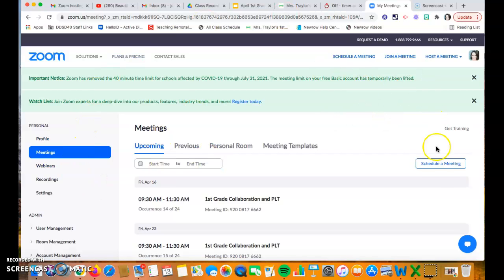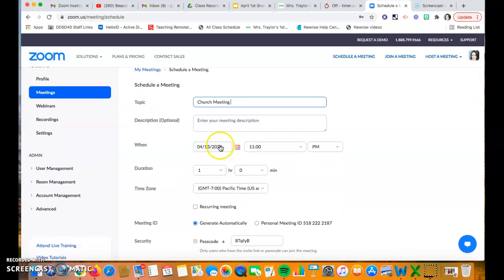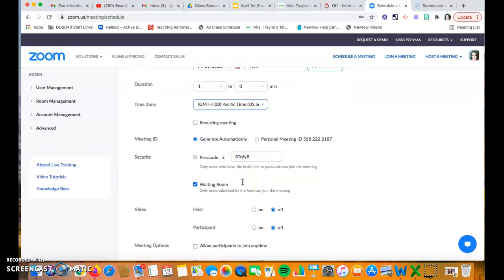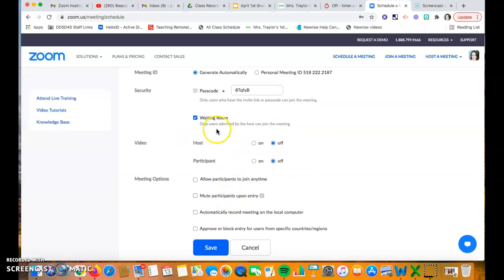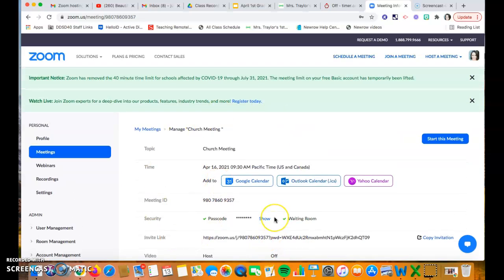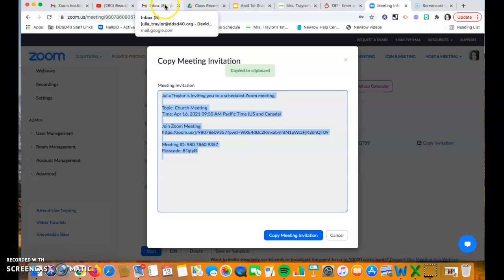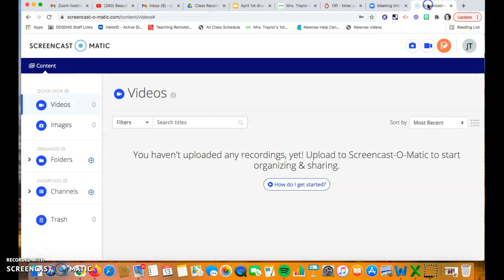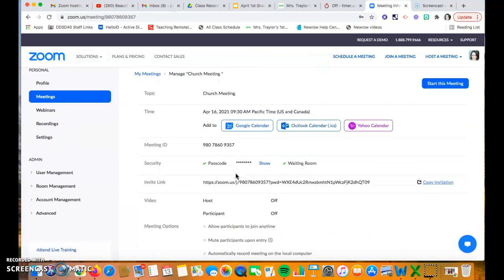How to set up a Zoom Meeting and host